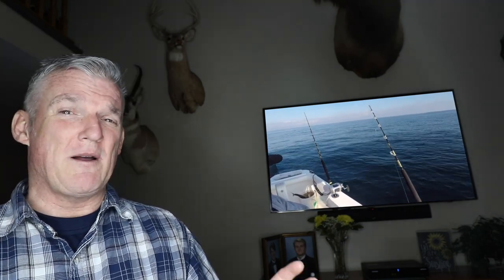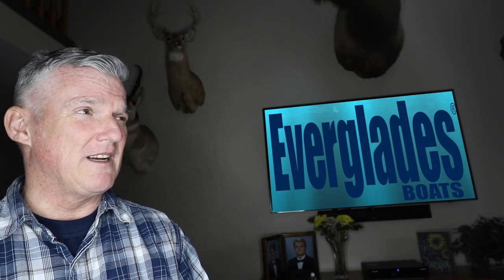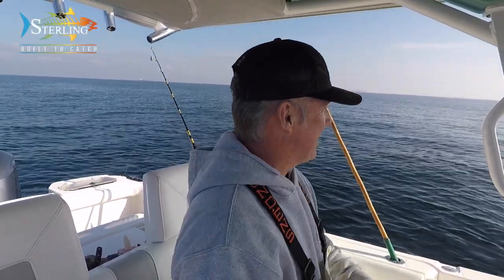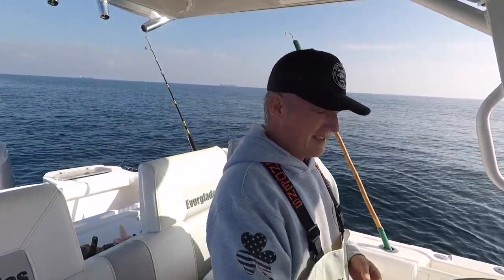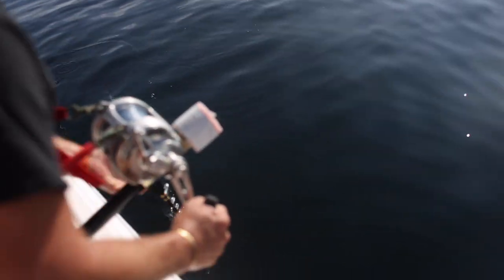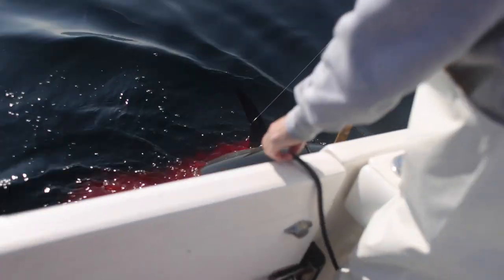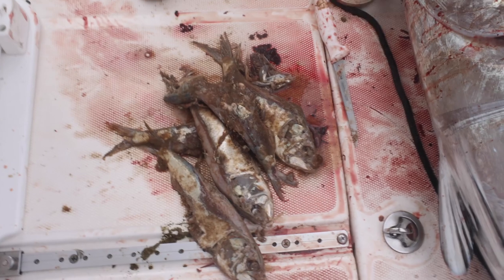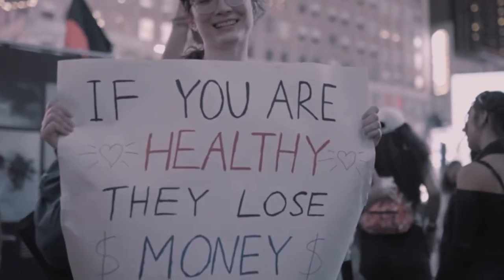(GRAPHIC) GIANT BLUEFIN TUNA SHALLOW WATER - TAKE TWO BAITS ON VIDEO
Hey  Guys/Gals, This is a pretty cool video where two BFT, one Giant and one 70" take baits at the same time and the heat is on !! Broken rod did not stop Club Soda from catching his personal best.
These KO videos are for entertainment, do not take us too seriously. Our gear and Sponsors are the best in the industry though.

(get your lucky KON hats)